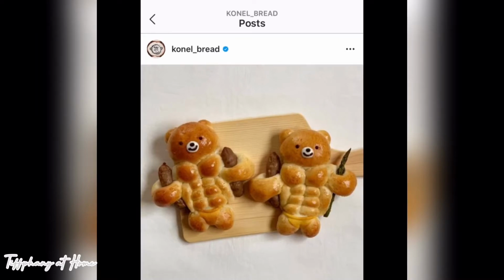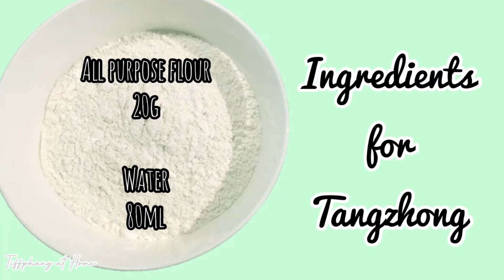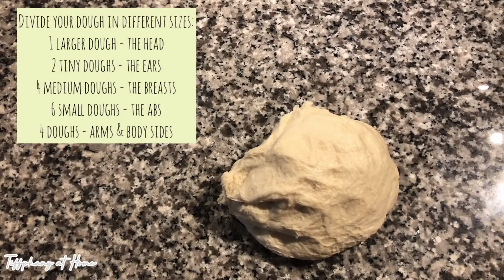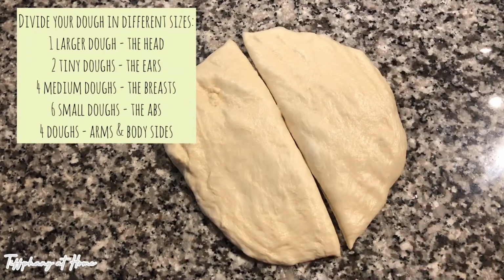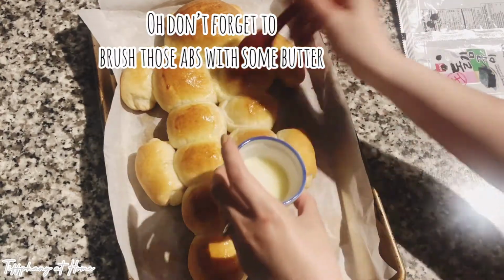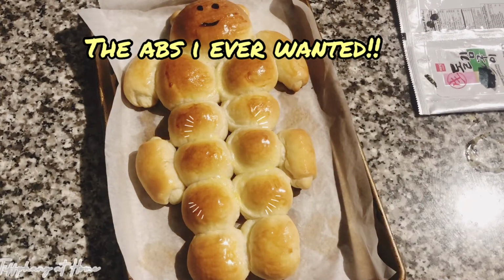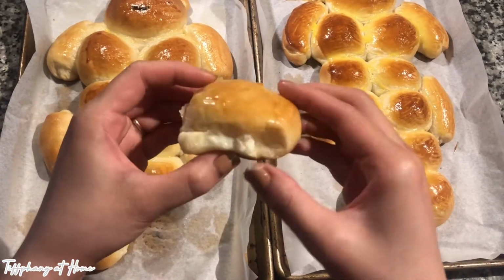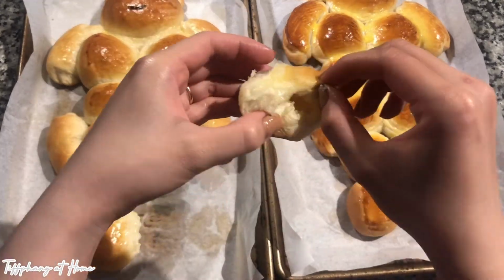Let’s BAKE! 6-pack Teddy Bear / Muscular teddy bears - Hokkaido Milk Buns w/ Cream Cheese Fillings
Are you like me when you workout so hard but still no abs? I’ve decided to bake my dream 6 packs in a form of muscular teddy bears, inspired by Konel_bread IG. I have upgraded my abs to hokkaido milk buns, loaded with cream cheese fillings 😂

Try yours! Chloe Ting can’t beat these abs LOL

Musician: @iksonmusic